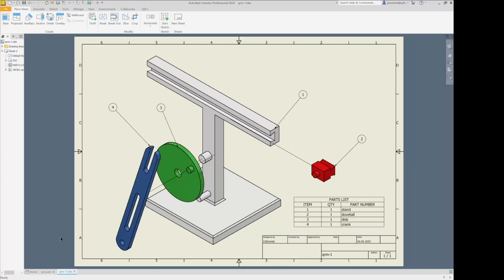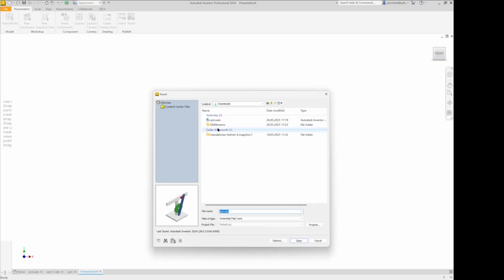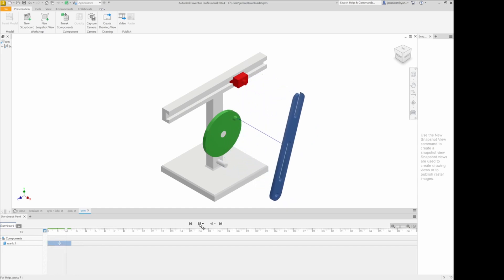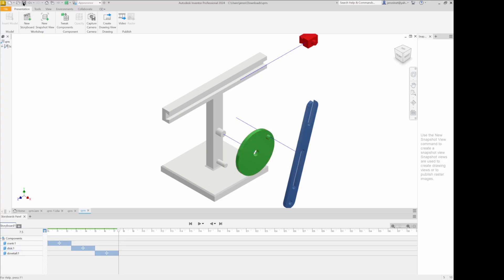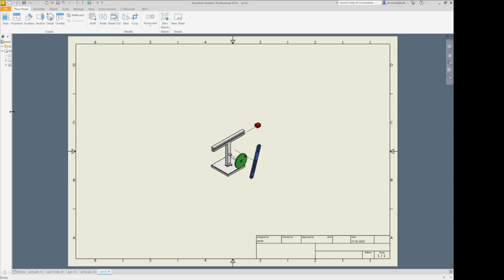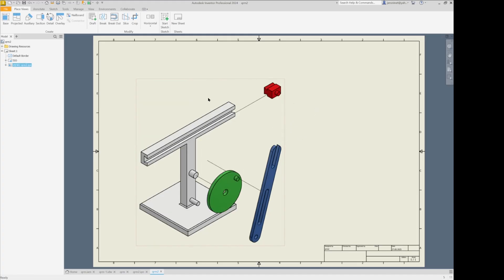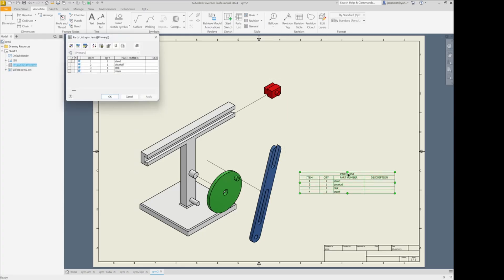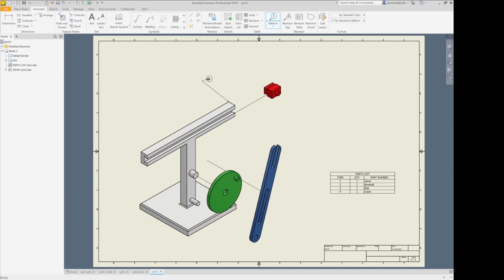How to Make Exploded Views in Inventor Super Fast!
A quick guide for the process of creating an exploded view drawing of the Quick Return Mechanism assembly. We'll begin by creating a presentation file in Inventor to generate an exploded view storyboard.
Next, we'll transition to the drawing environment. You'll learn how to create a new drawing from your exploded view, ensuring proper scaling and placement. A key focus will be on automatically generating a parts list (BOM) directly from your assembly data, populating it with essential information like item number, quantity, and part name. We'll then add balloons to your exploded view, linking each component to its corresponding entry in the parts list, making your drawing easy to interpret.

You can find the STEP files for the Quick Return Mechanism on my GrabCAD profile, so you can follow along step-by-step.
See how to create an exploded view and parts list from an assembly file in Autodesk Inventor. The presenter uses a quick return assembly model and demonstrates each step in the software interface. This video is perfect for those interested in CAD and inventor tutorial.
Learn how to create an exploded view and generate a **bill of materials** from an **inventor assembly** file! The presenter uses a quick return assembly model, demonstrating each step in the Autodesk Inventor software. Watch to learn **inventor tips and tricks** and improve your **inventor workflow**.